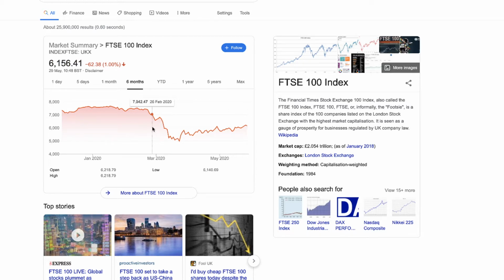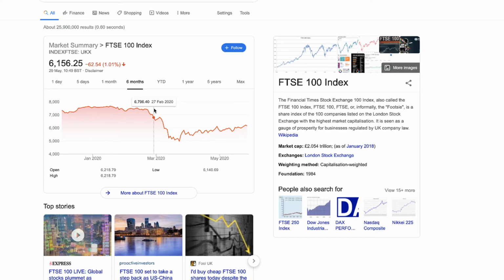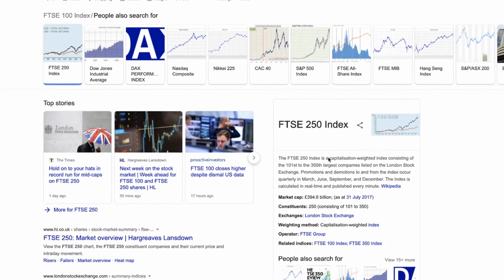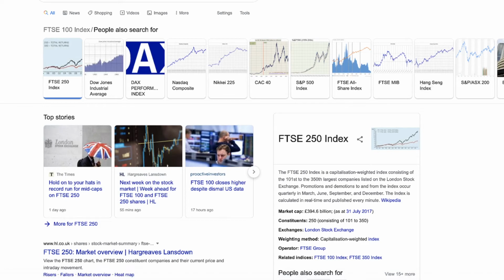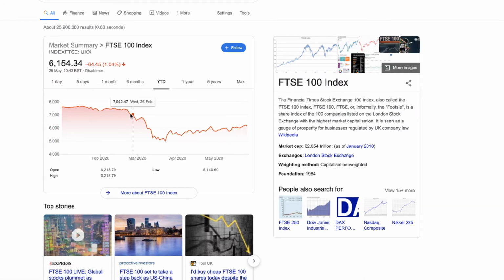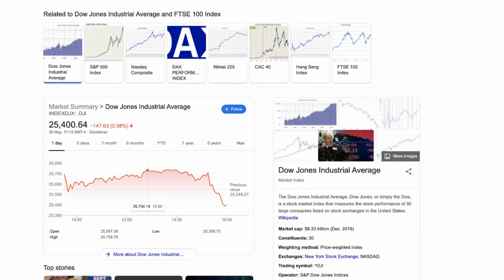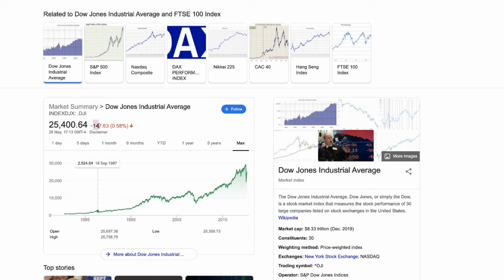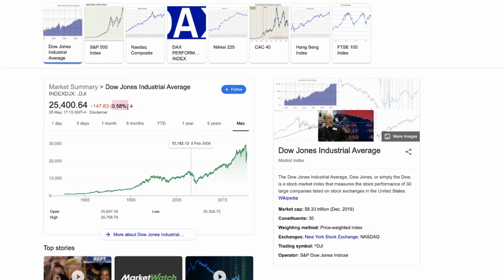What is FTSE 100 Index and How Does the FTSE100 Work? INVESTING in STOCKS for Beginners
Today we look at what the FTSE100 is, what the FTSE250 is, what indexes are, what the Dow Jones is, how the FTSE100 can be used to determine economic performance, how companies leave and enter the FTSE100, can you buy into the ftse100 index and how to buy into the FTSE 100 index. We look at how the FTSE 100, FTSE 250, and dow jones can be used to determine economic performance and why the ftse1000 is so much lower than the dow jones.

This series should help out all stock market for beginners who need to know the basics of stock market investing.

This series gives you knowledge on the ftse100, company financials, how to trade stocks and shares, what broker forecasts mean, how to use fundamental analysis, what net income is, what net revenue is, what price to earnings ratios are and so much more. This series is a tool kit for becoming a good investor and will help you buy and sell stocks that will make you money.